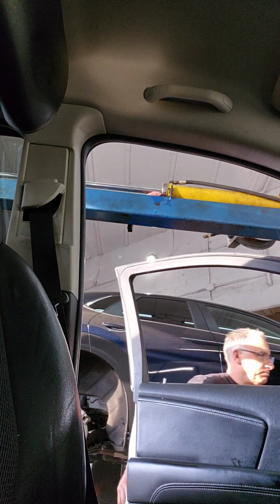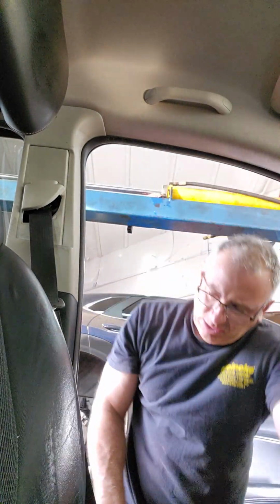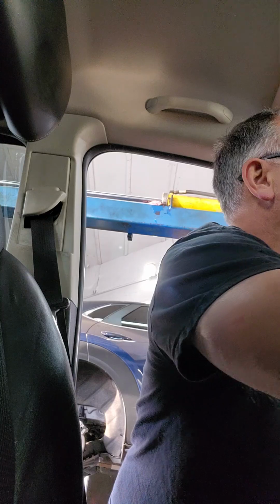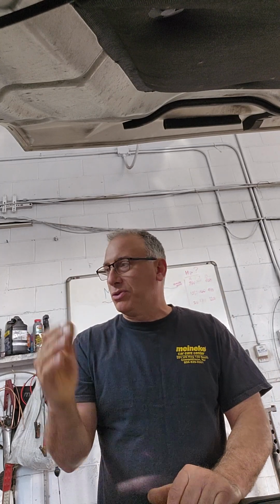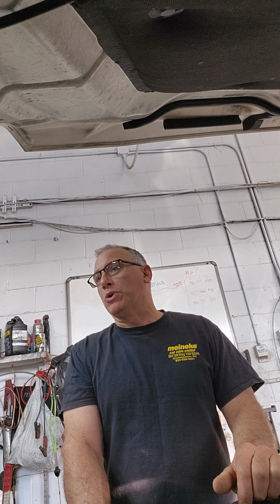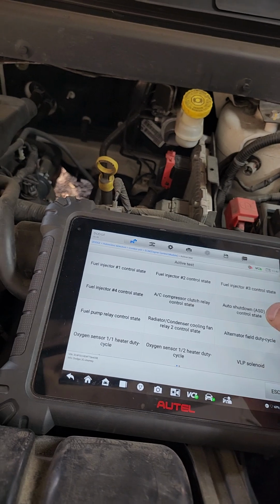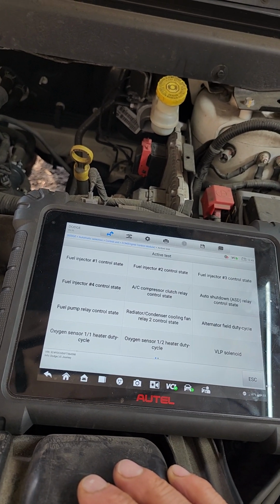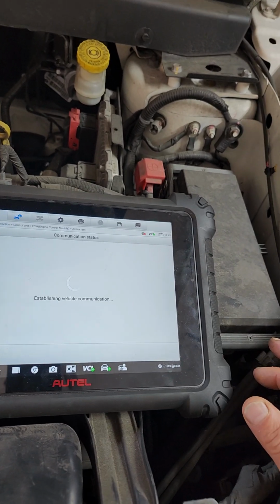Work flow dodge journey dancing coolant gauge no codes